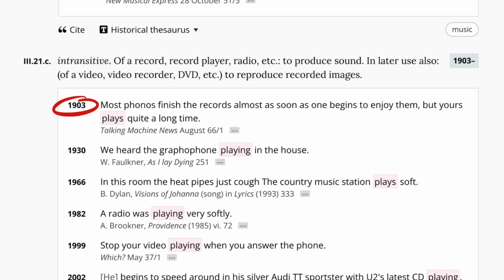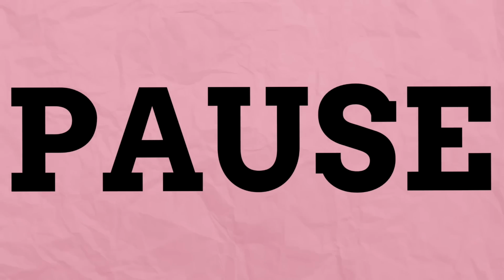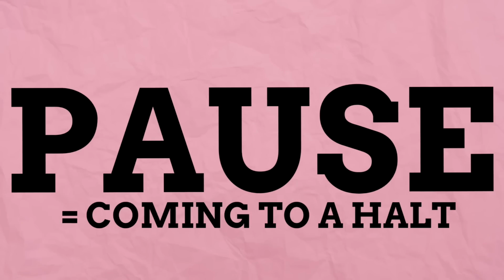Where Did The Play & Pause Symbol Come From?